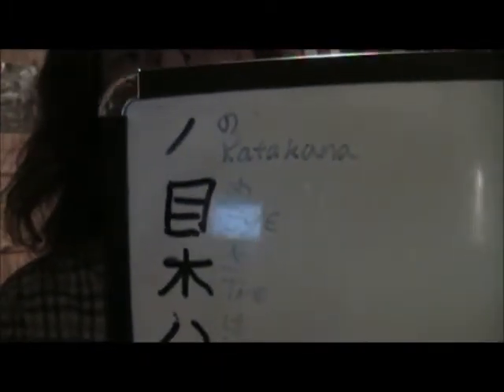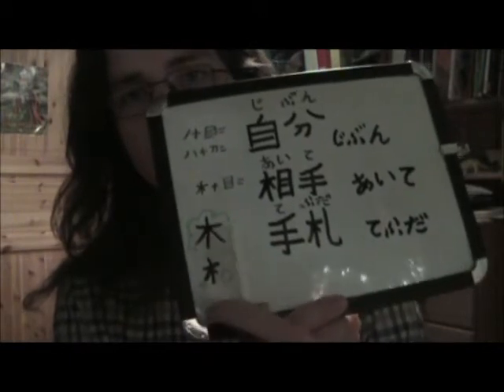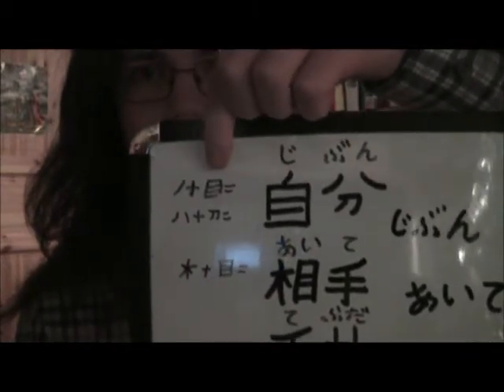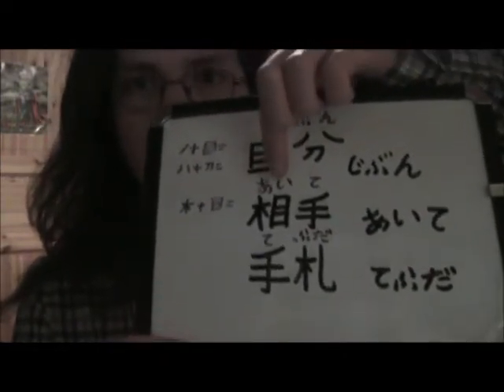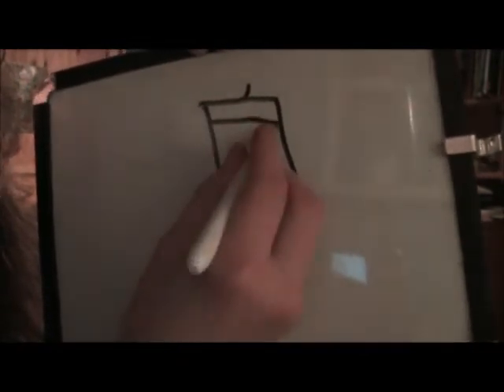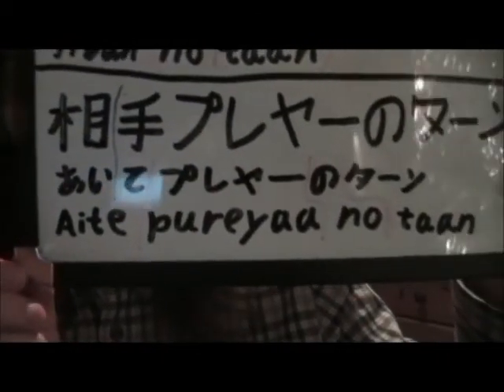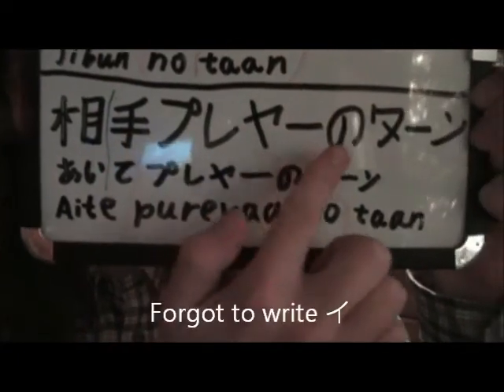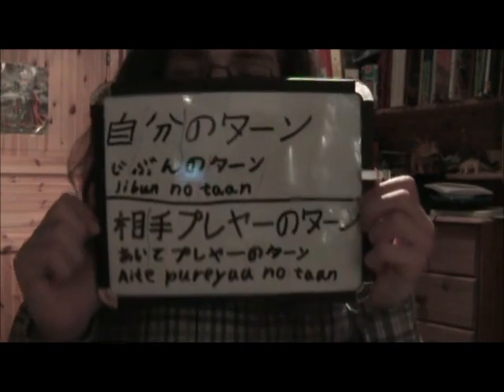Duel Masters podcast Episode 82 : Read Japanese Cards#11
自分　じぶん　。　相手プレイヤー　あいてプレイヤー　。　手札　てふだ　。
You will be able to read japanese Duel Masters cards.　日本語のデュエル・マスターズカードを読む。